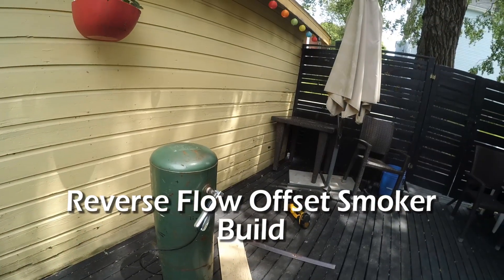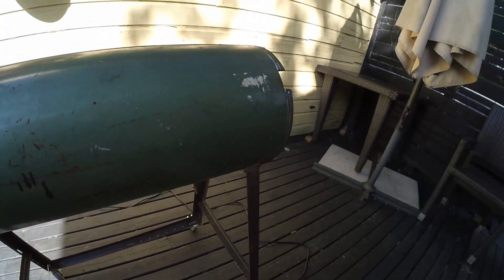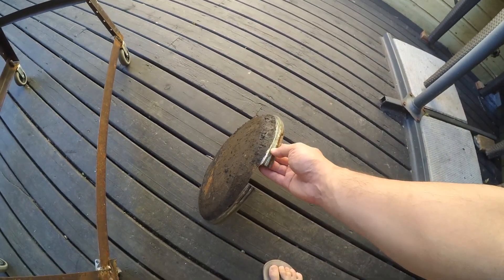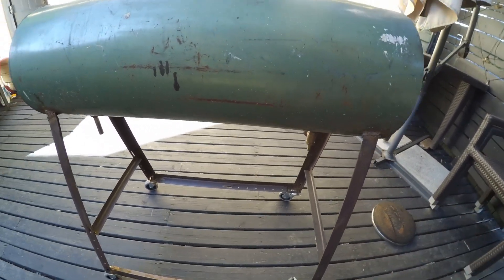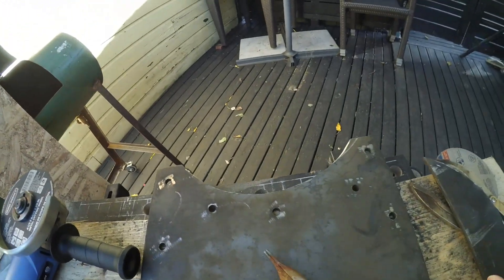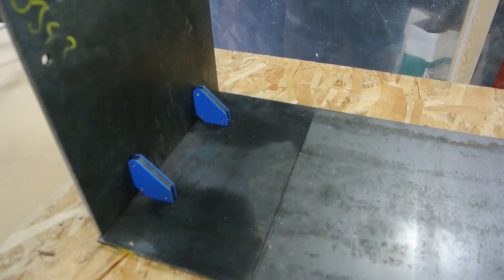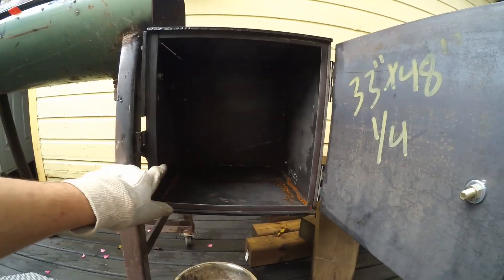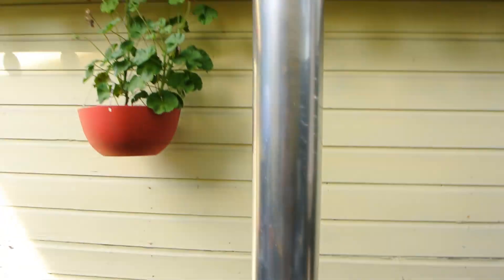Reverse Flow Offset Smoker Build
This is a scratch build of an reverse flow offset smoker from an old hot water expansion tank.  The firebox is made from 1/4" mild steel plate.  Inside the smoker is a baffle plate that makes this a reverse flow smoker, it keeps the cooking temperature much more stable and acts as a heat sink.  It was designed from scratched and tweaked as I as I was building it.

So far it works really well, very happy with the final design.